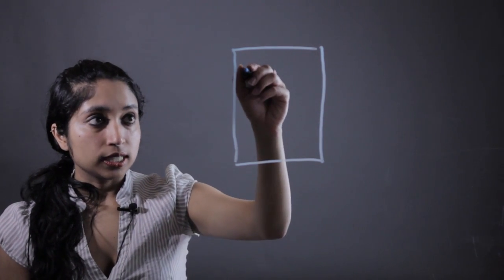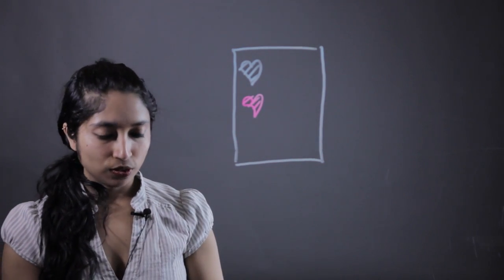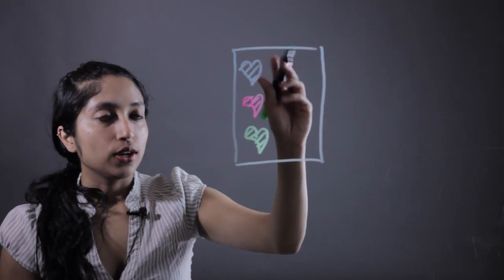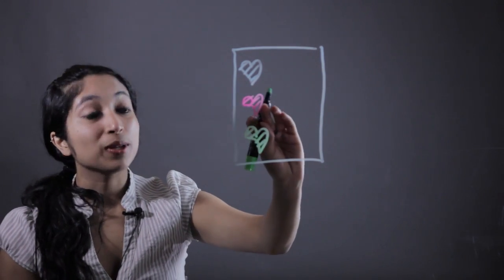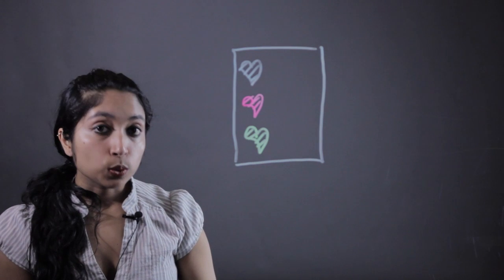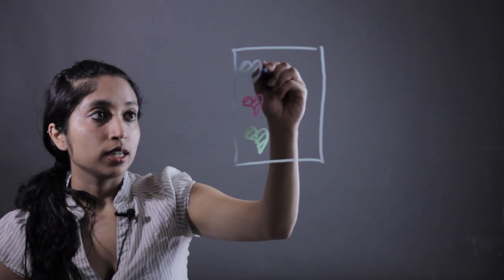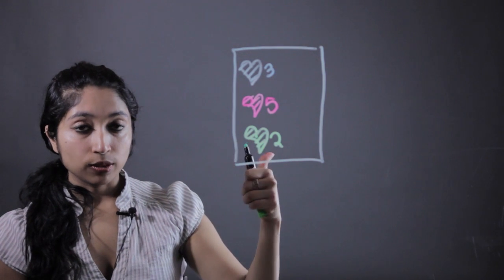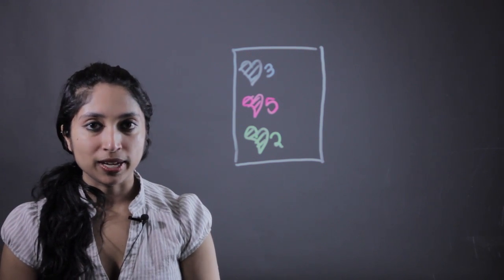Candy Heart Math Activity for Preschoolers : Elementary Math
Candy heart math activities for preschoolers are a great opportunity to take something as laborious as math and turn it into something a little more fun. Find out about candy heart math activities for preschoolers with help from a mathematics educator in this free video clip.

Filmmaker: Subhah Agarwal